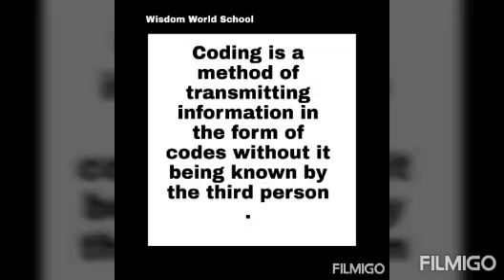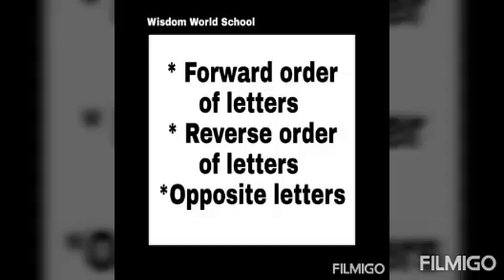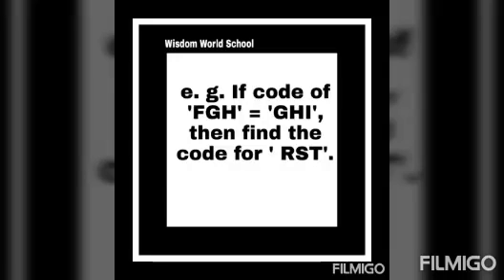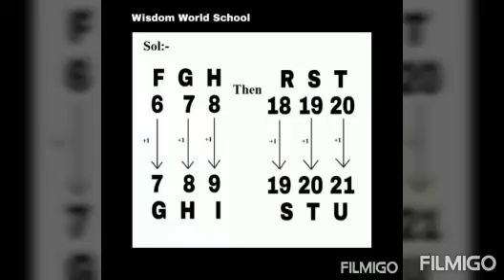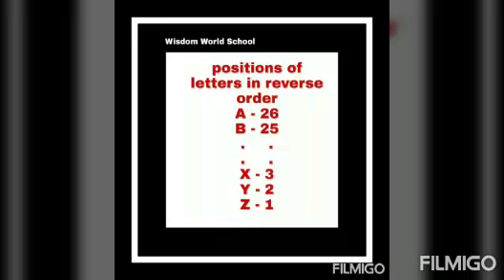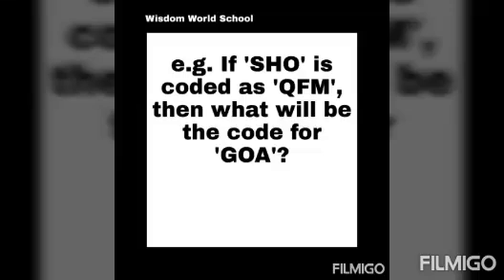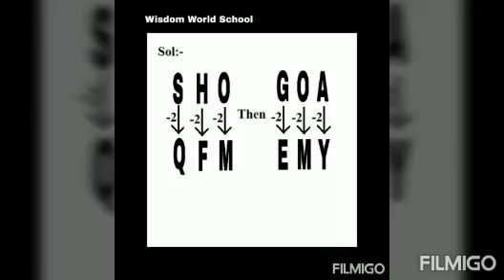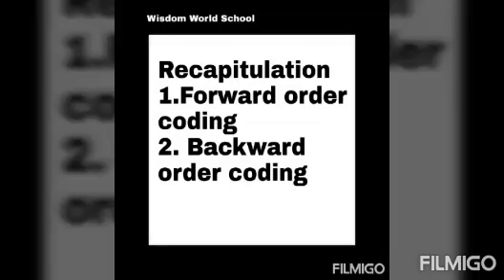Coding-Decoding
Video from Geetika Madaan